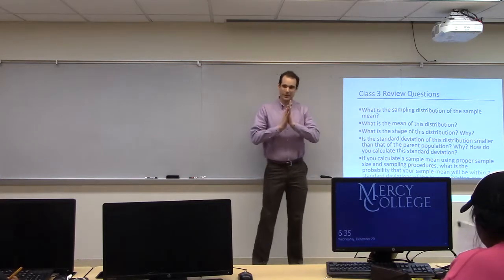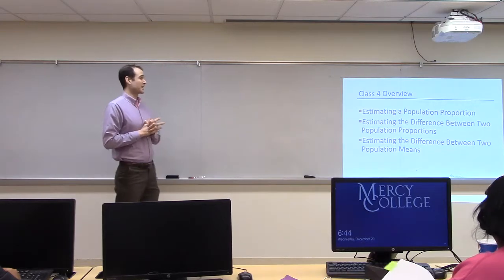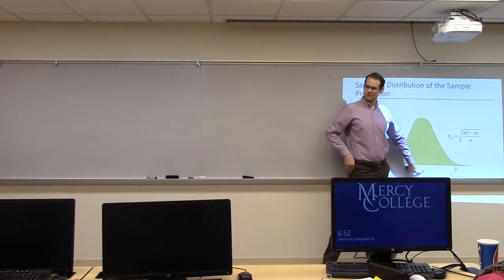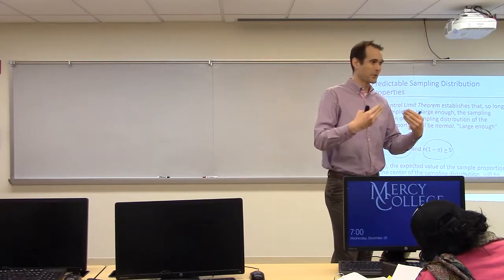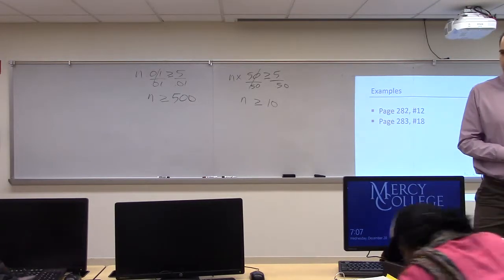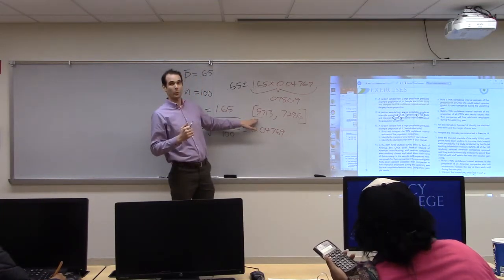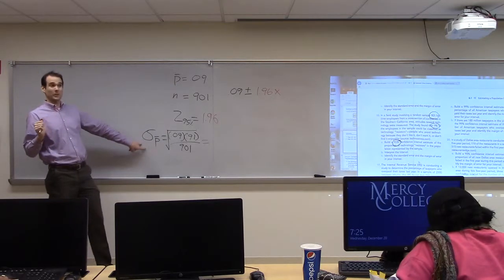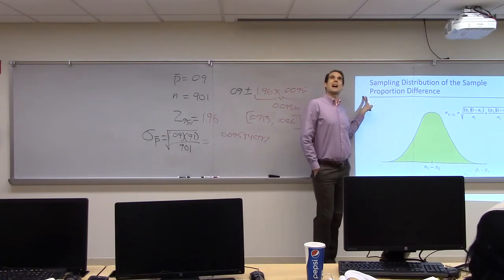Class 4, Part 1, 601 WQ 2017